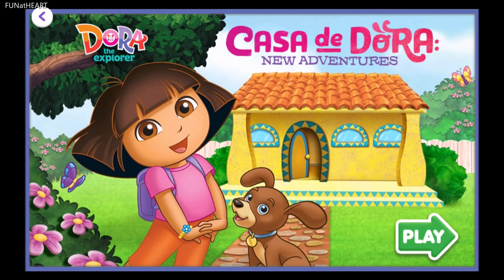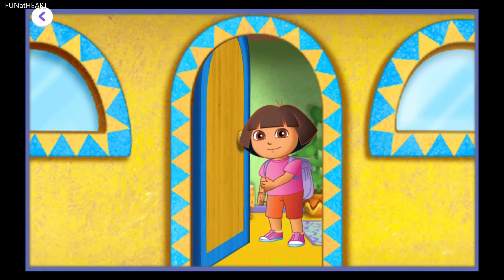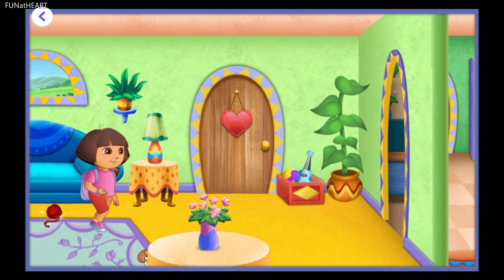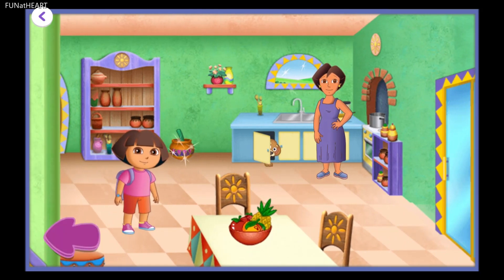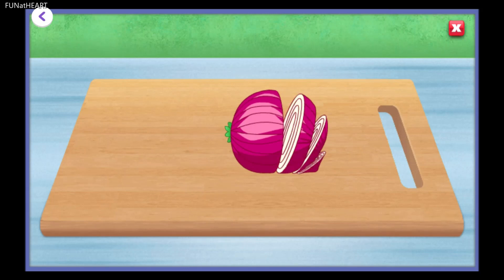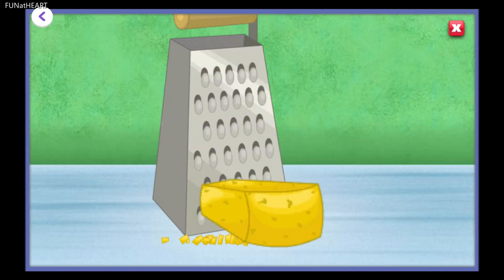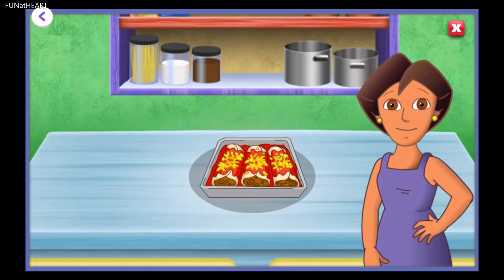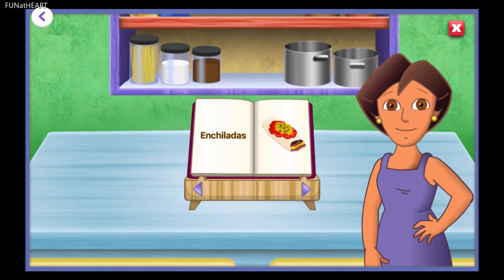🍴 Dora The Explorer: Dora Cooks With Her Mommy!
In this video, I help Dora and her mommy make yummy enchiladas.

My video provides educational value by teaching young children instructions when I follow the cooking instructions in the video.

My Video edits: Removal of video glitches and my activity completion failures/mistakes. Capture of my activity/challenge completions, addition of FUNatHEART channel intro, addition of fade out at end of video, and addition of channel name at top left corner of video.